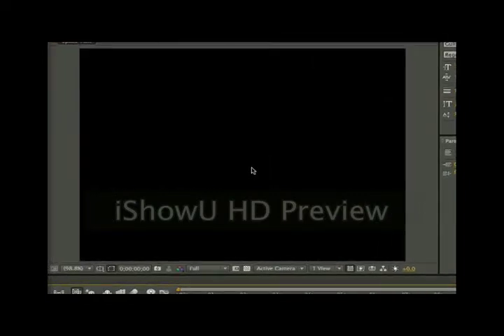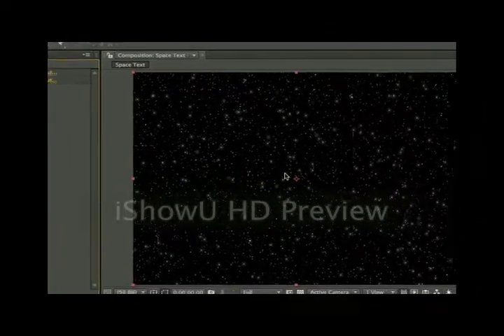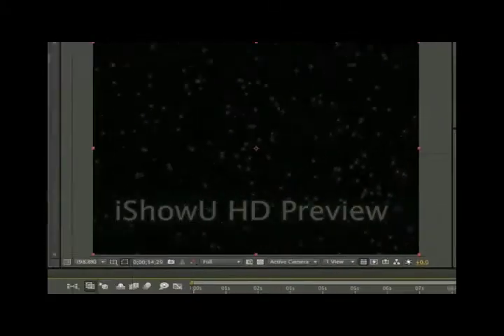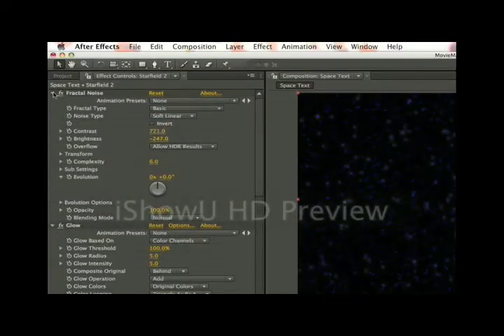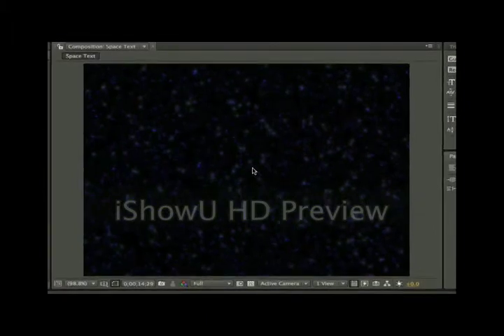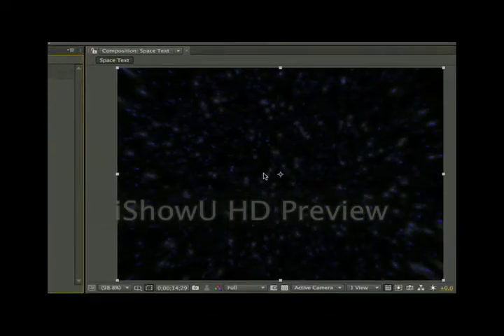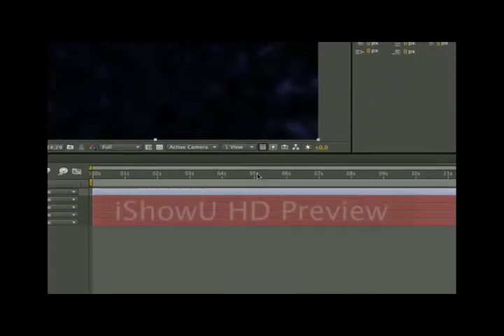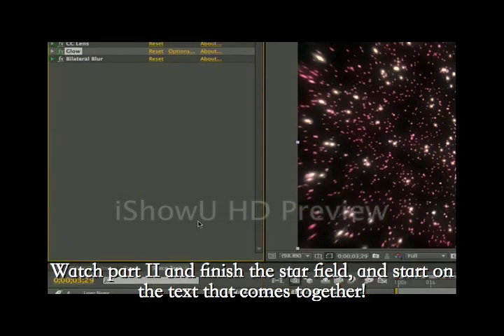Reverse Shatter Text Tutorial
Learn to create cool shatter text. Part II is coming soon, don't worry :).